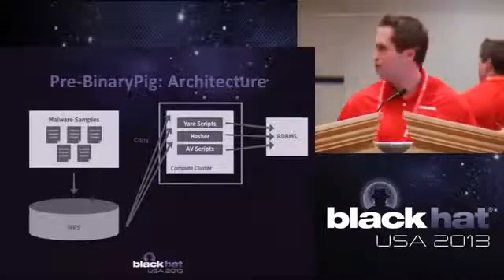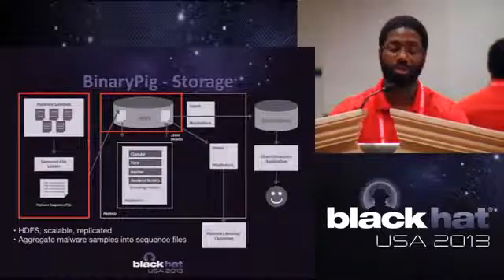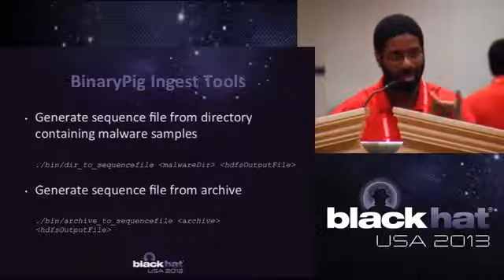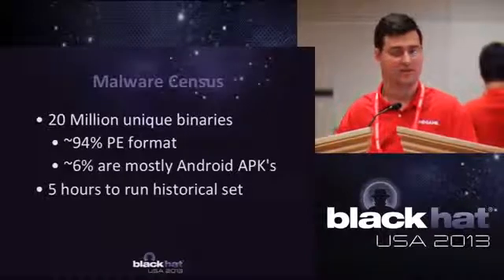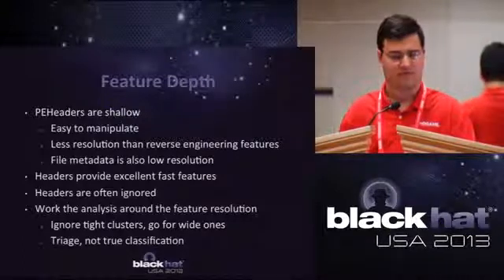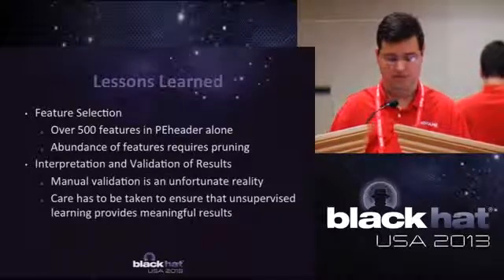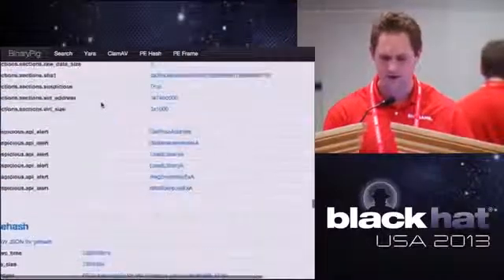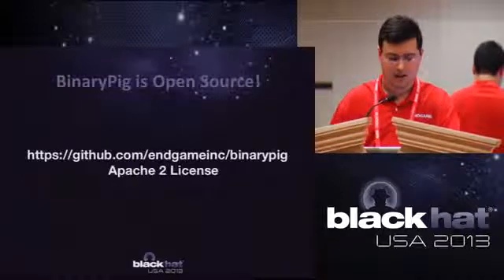BlackHat 2013 - BinaryPig: Scalable Binary Data Extraction in Haddop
By: Zachary Hanif, Telvis Calhoun & Jason Trost Over the past 2.5 years Endgame received 20M samples of malware equating to roughly 9.5 TB of binary data. In this, we're not alone. McAfee...

By: Zachary Hanif, Telvis Calhoun & Jason Trost Over the past 2.5 years Endgame received 20M samples of malware equating to roughly 9.5 TB of binary data. In... BlackHat 2013 - BinaryPig:...